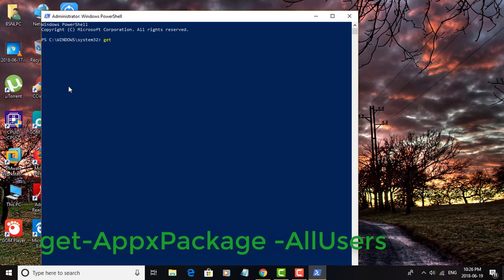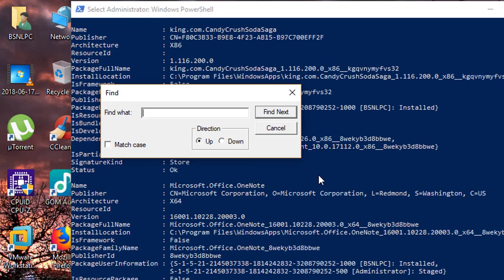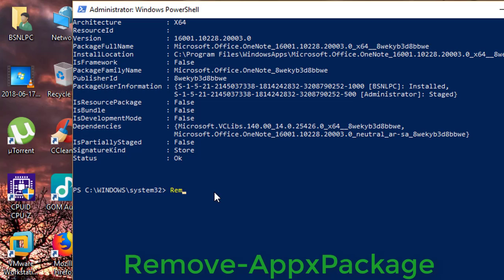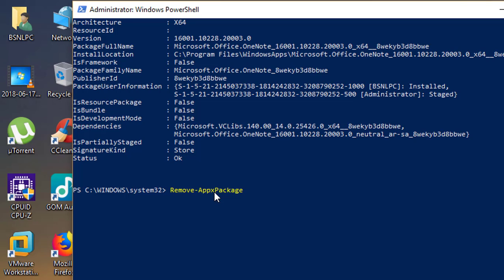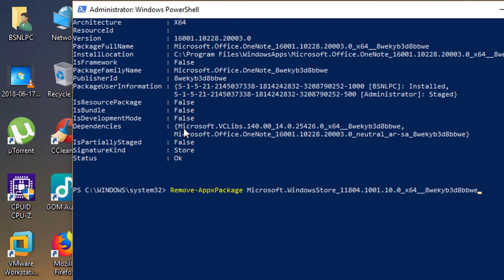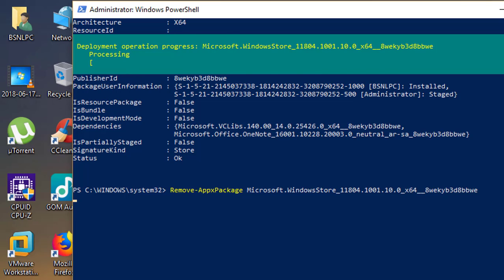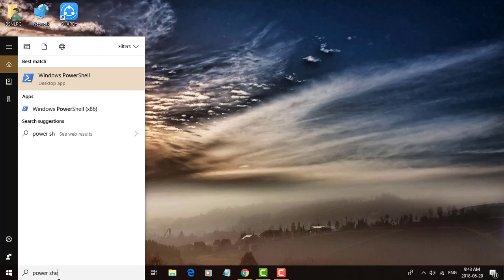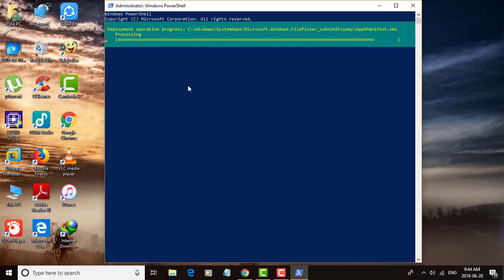How to Completely Remove and Reinstall Microsoft Store on Windows 10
This Tutorial helps to How to Completely Remove and Reinstall Microsoft Store on Windows 10